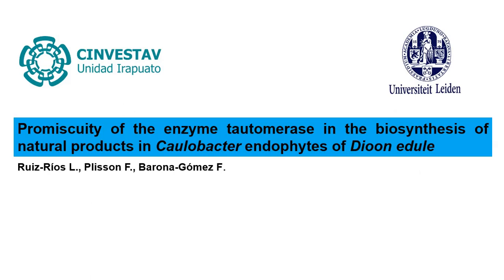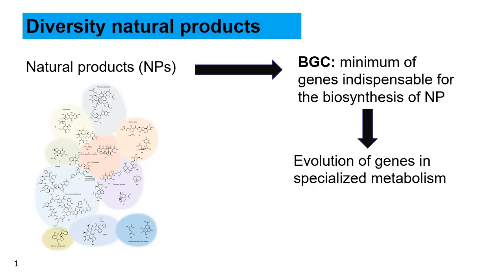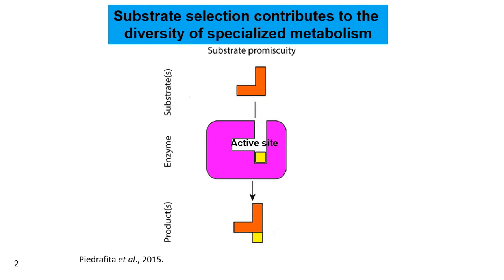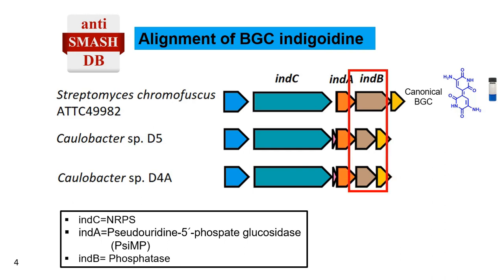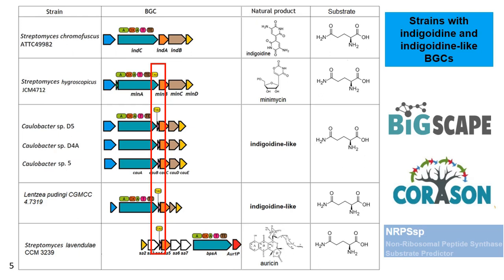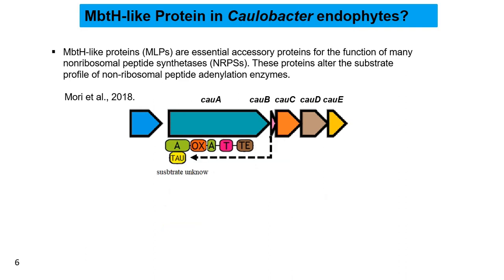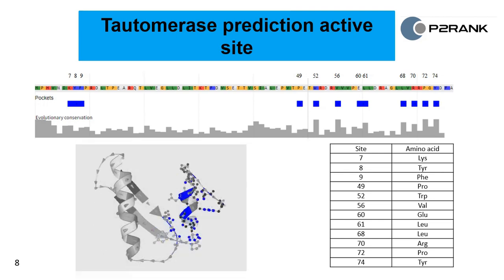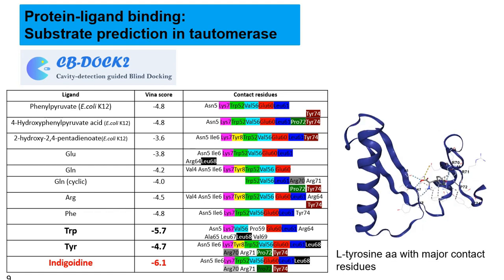Promiscuity of the enzyme tautomerase in the biosynthesis of natural... - Luis Ruiz Rios - LA 2022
Promiscuity of the enzyme tautomerase in the biosynthesis of natural products in Caulobacter endophytes of Dioon edule - Luis Ruiz Rios - LA 2022